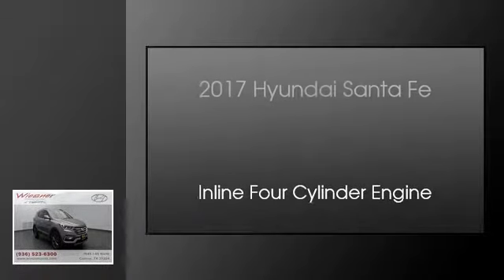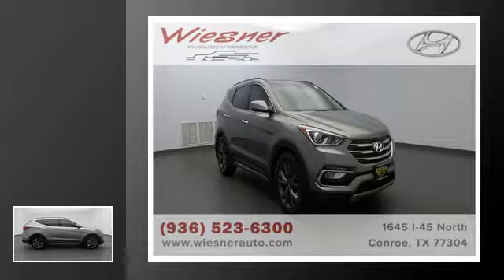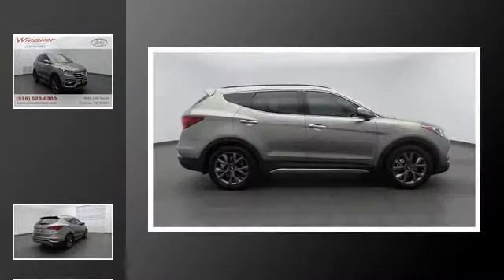2017 Hyundai Santa Fe Sport